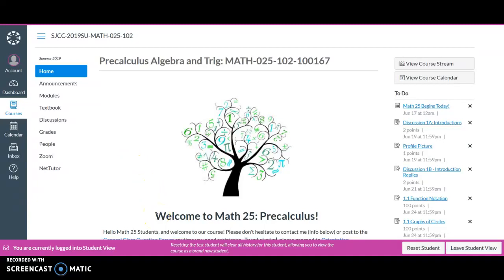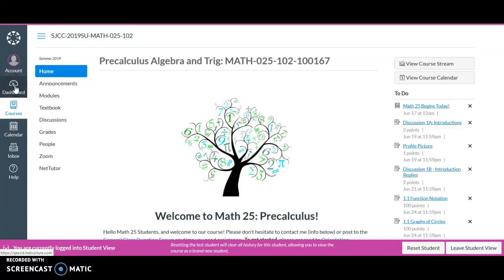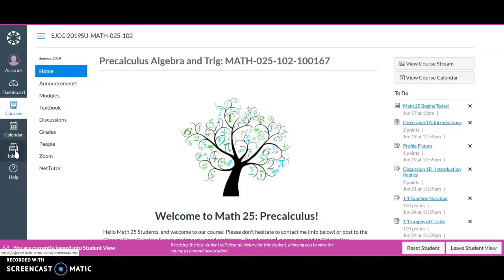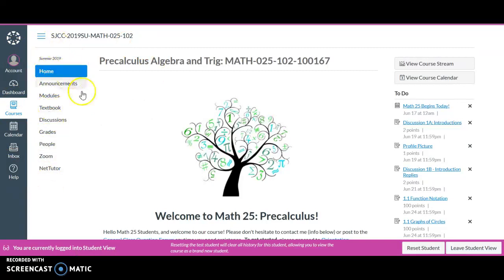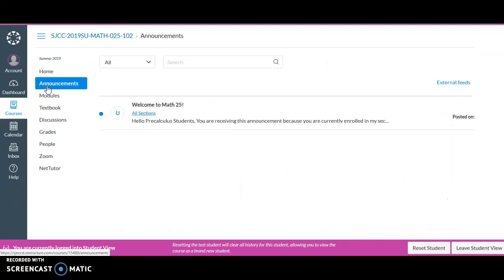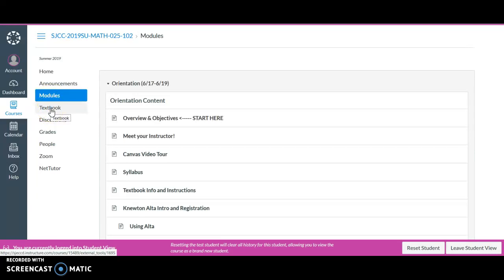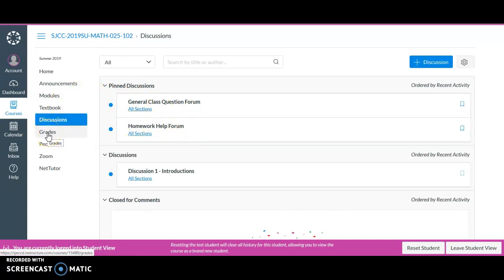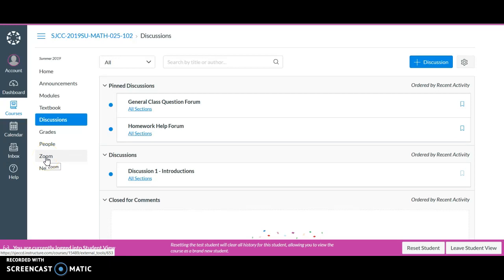Canvas Video Tour